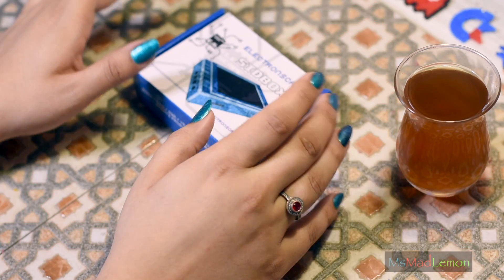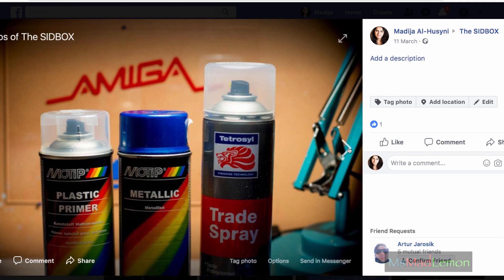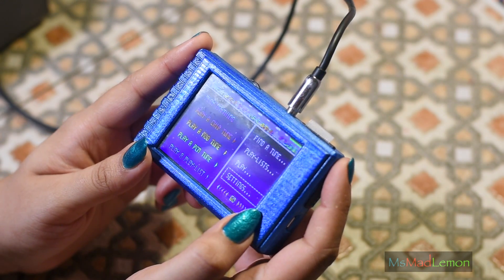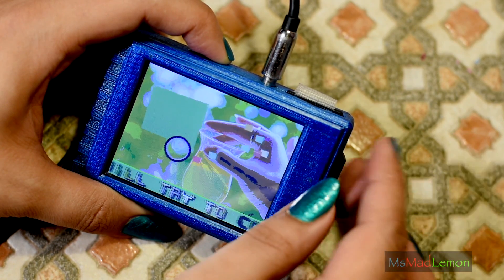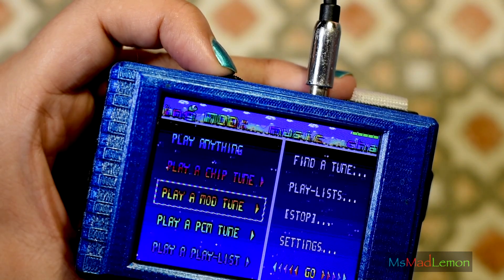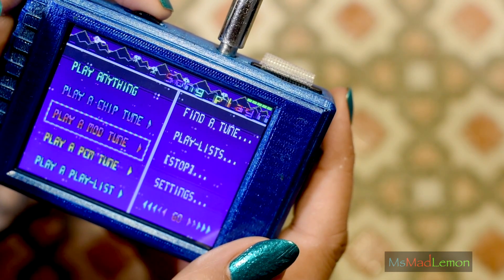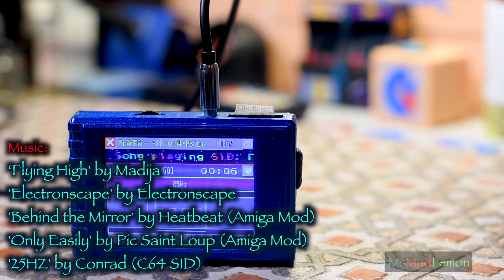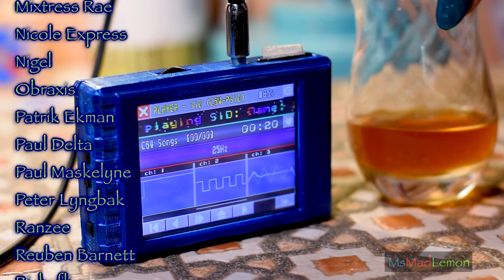The SIDbox - Part 1: Progress and New Features.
This is a video which is a bit of a follow up on the SIDbox project by Electronscape. I talk about what's happening with it, the new features and showing around what's going on. There is an upcoming part 2 on this.
(Check 'Mentioned links' below for links)

-=-MsMadLemon Links-=-

-=-Patron’s Channels/Sites-=-